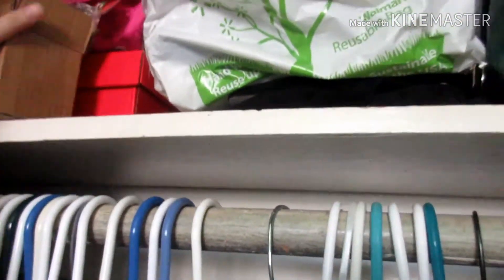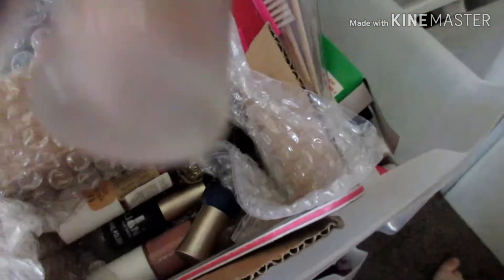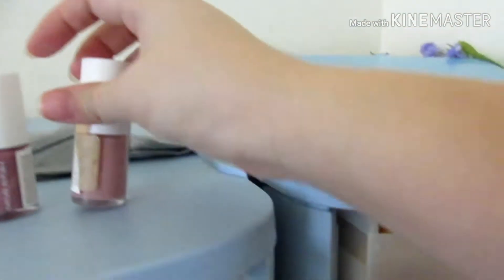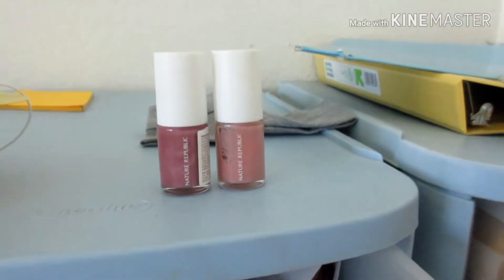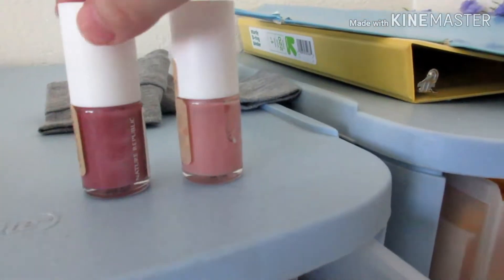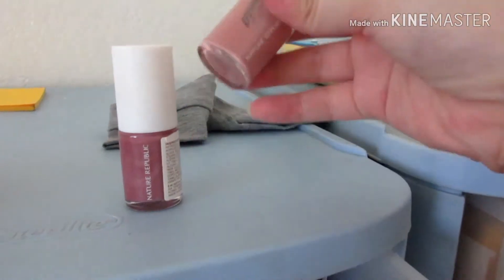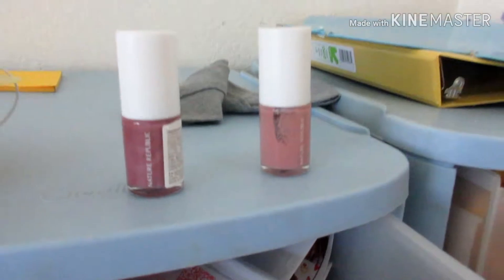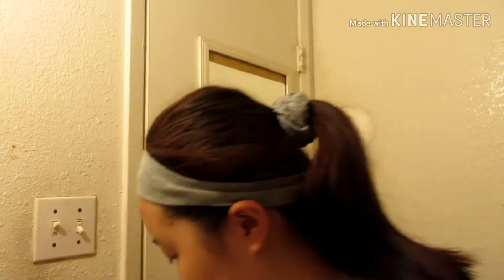Getting Myself Ready For School ♡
I got myself fresh and moist 😊 for school. I look nice. I hope you liked this video and dont forget to thumps up this video 👍.

Age? 15
Grade going in to// 10th grade
Height// 5'2
Ethnicity// Hmong